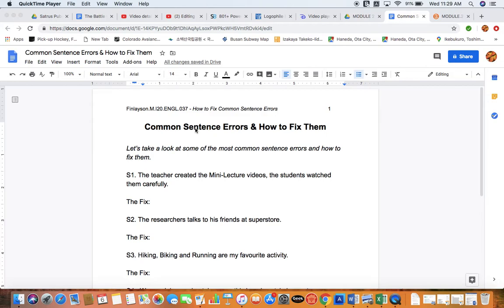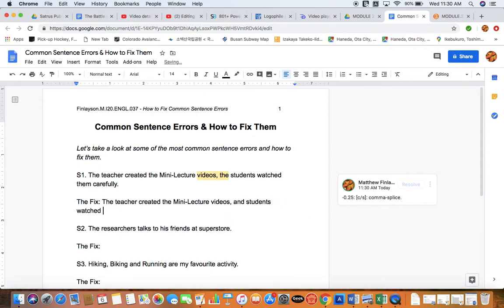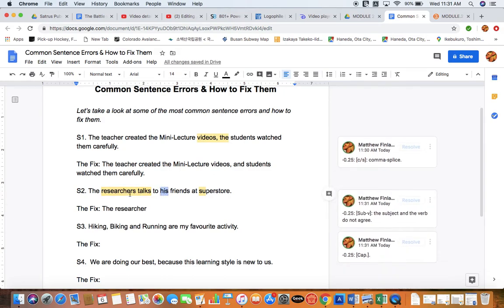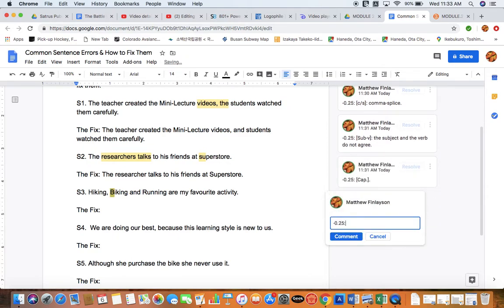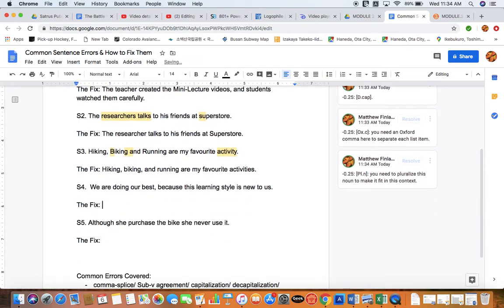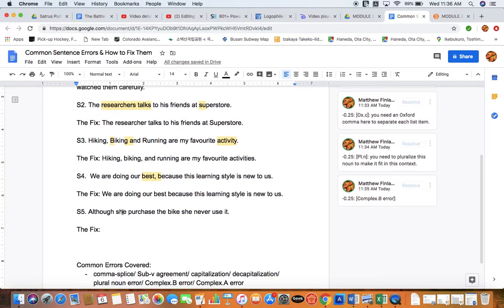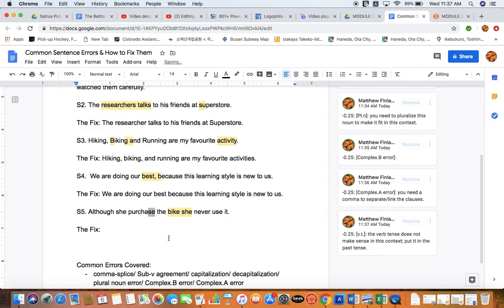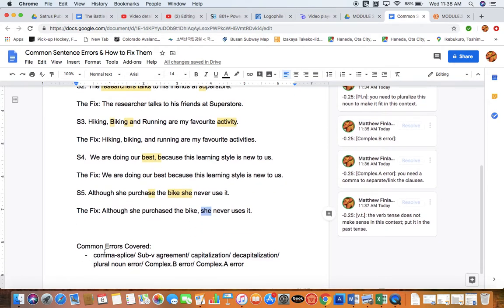Common Sentence Errors Self editing Level 1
This short video covers some of the most common sentence errors. It describes them, shows how they would be coded by our correction system, and then fixes them.